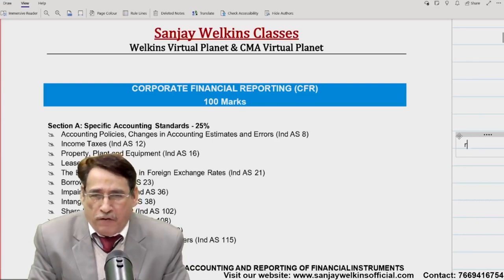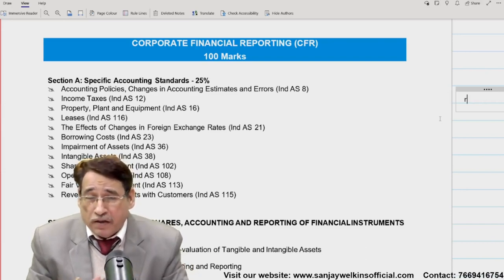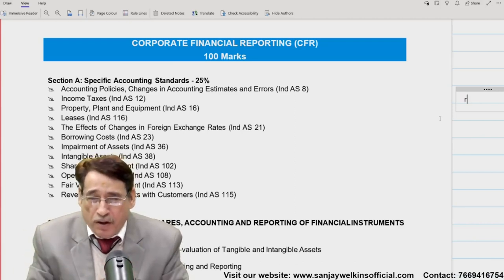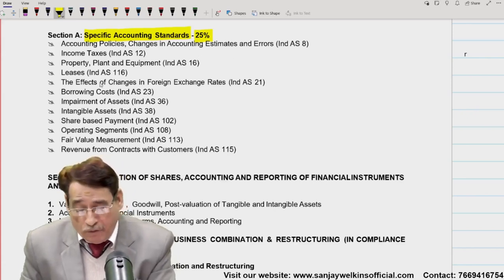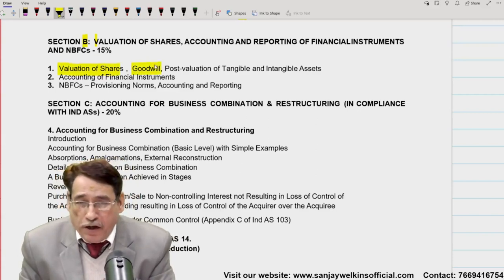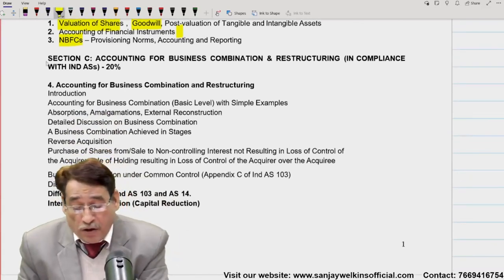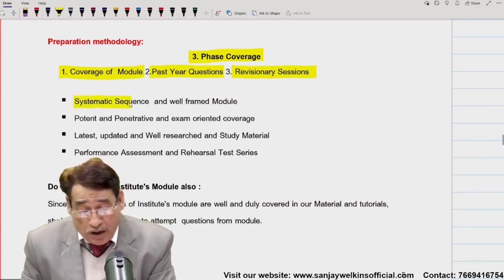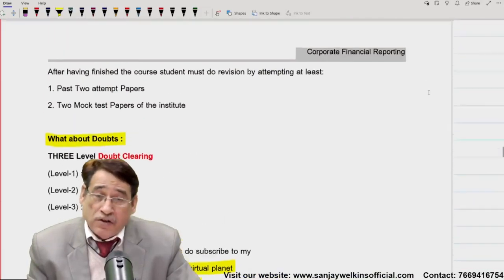CFR English CMA Final Preparation Strategy By. Sanjay Welkins